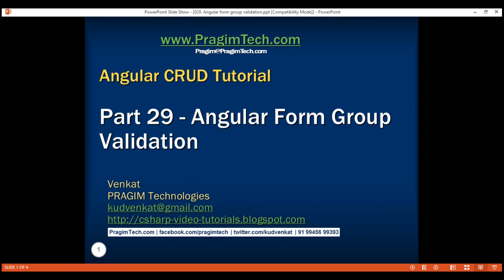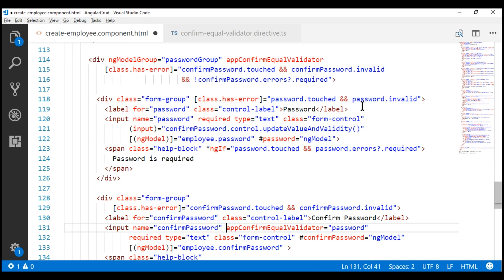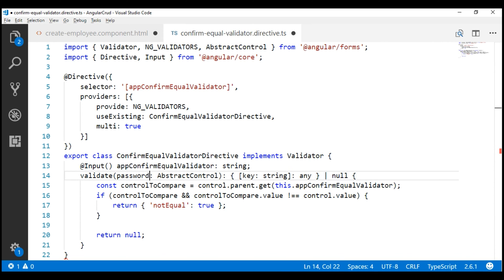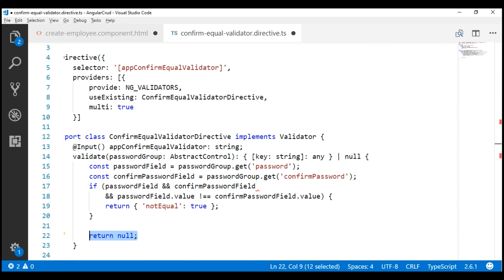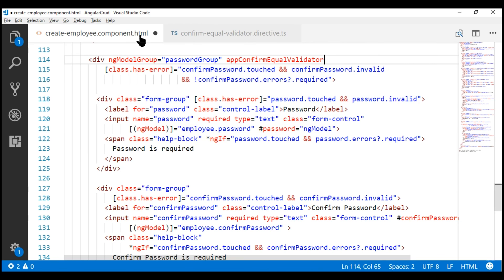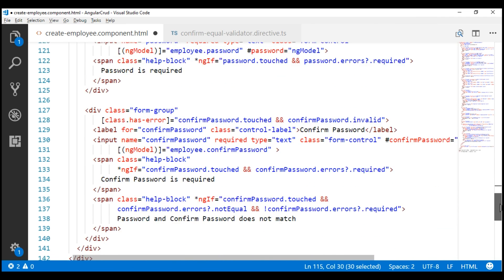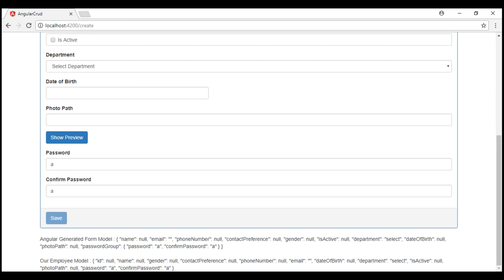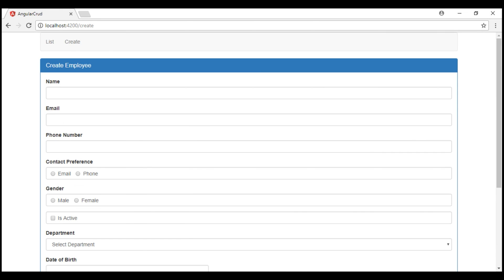Angular form group validation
In this video we will discuss how to validate a group of form controls in Angular.

NgModelGroup Directive
1. Use to create a sub-group within a form
2. Useful to validate a sub-group of elements on the form
3. Useful to group properties of the form model in to a nested object
4. The name of the ngModelGroup will become the key for the nested object in the form model
5. The ngModelGroup directive can only be used as a child of NgForm directive